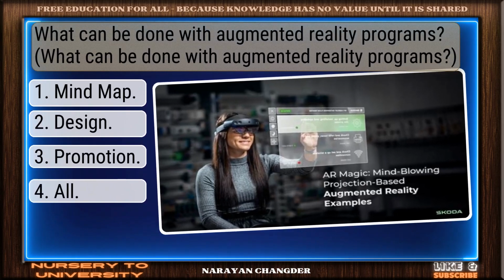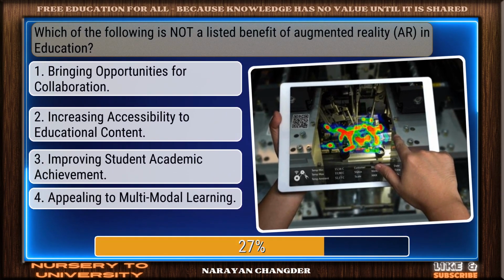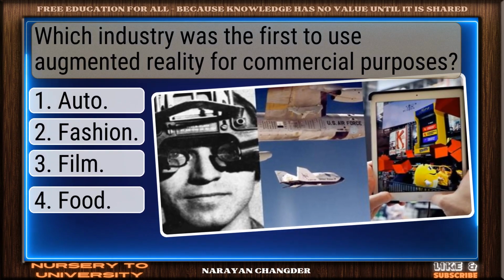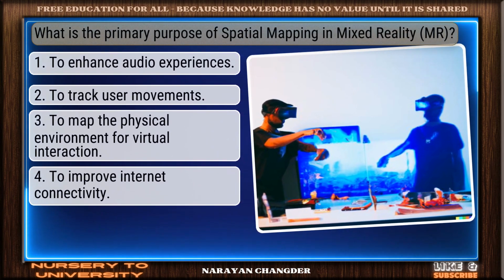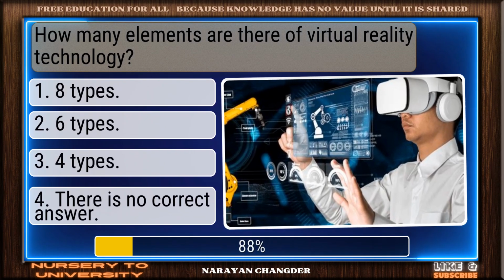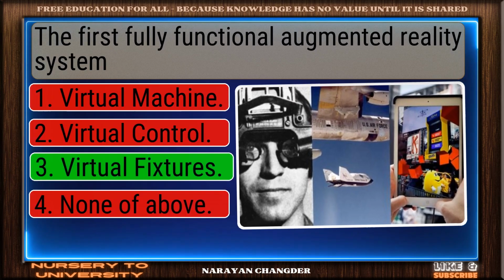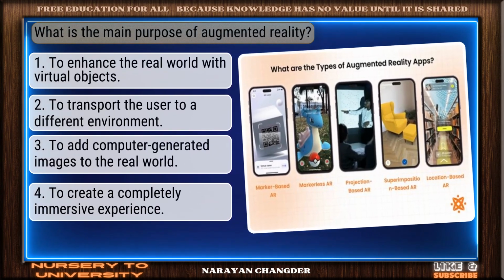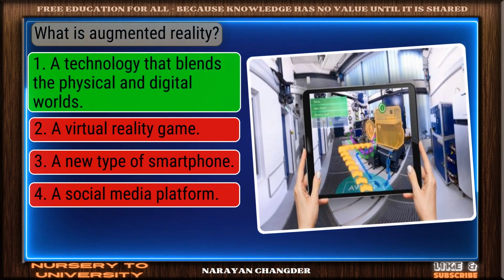AUGMENTED REALITY AR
Test your knowledge with this exciting multiple choice quiz on Augmented Reality Ar.